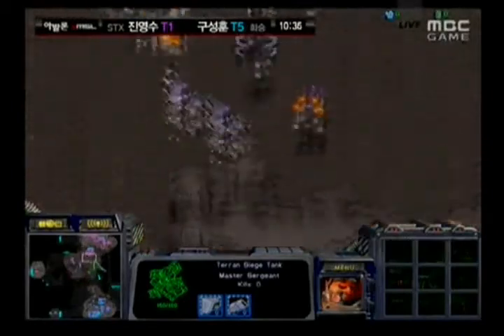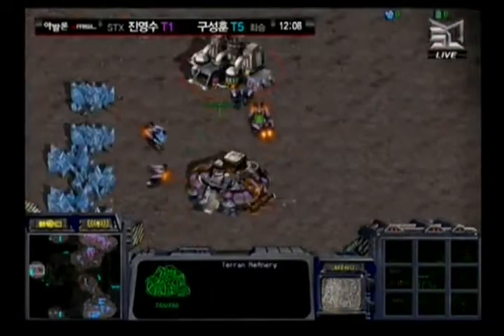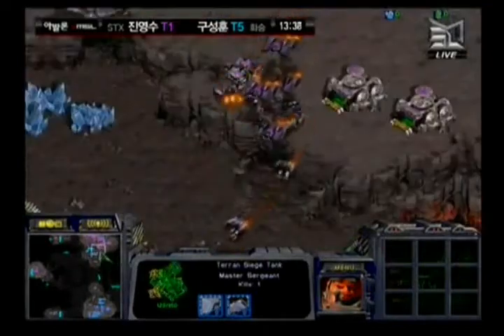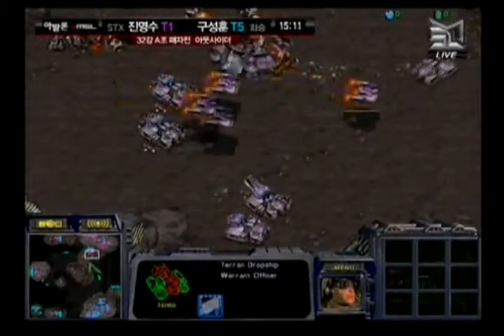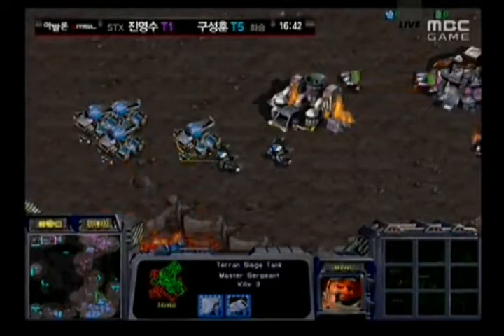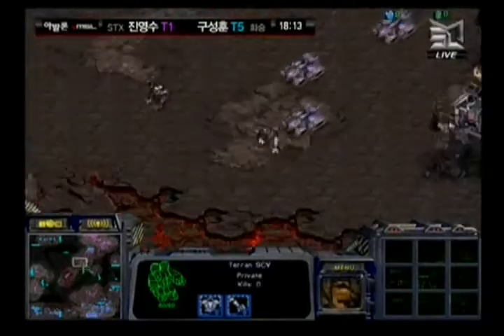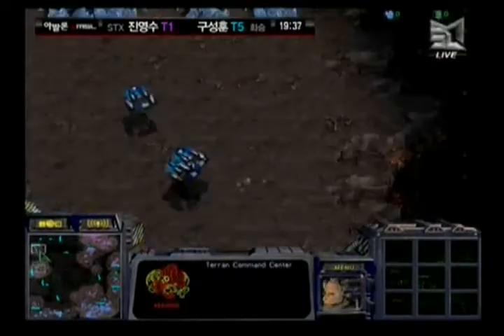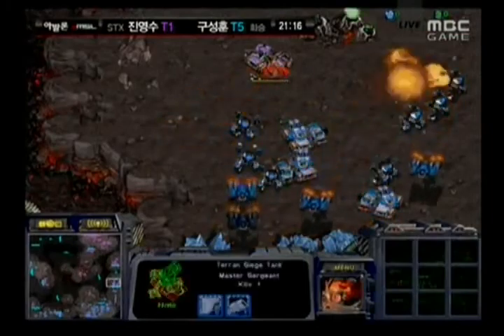Avalon MSL 2009 Group A Ro32 - Loser's Match [2/4]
Avalon MSL 2009 Group G Round of 32
June 26

Hwasin - STX Soul - terran (1, purple)
vs.
HiyA - Hwaseung Oz - terran (5, blue)

Map: Outsider